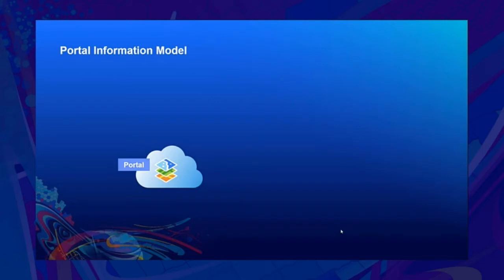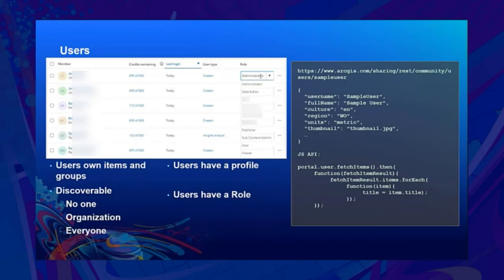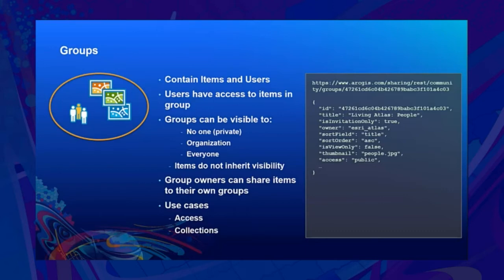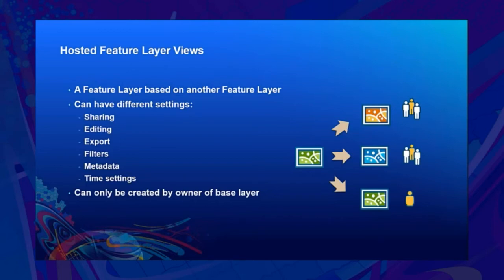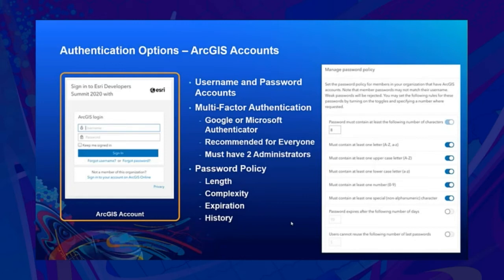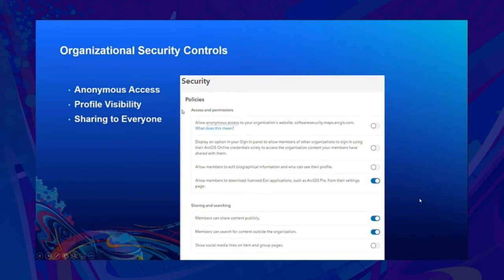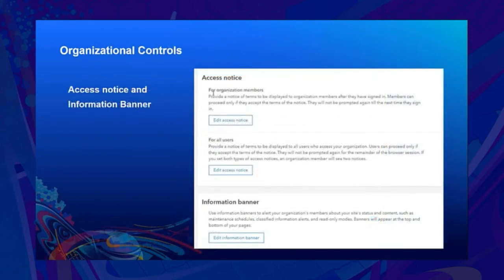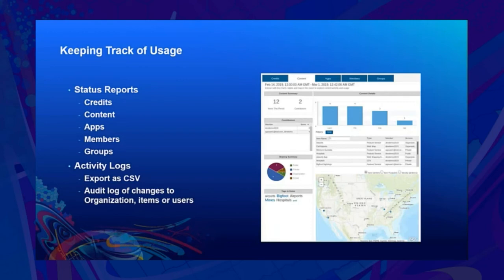A Practical Guide to ArcGIS Online Security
This session will highlight the portal information model used in ArcGIS Online and how security is integrated with this model. The different authentication options will be covered along with an in-depth review of how to configure ArcGIS Online to use organization specific identity providers like SAML or OpenID Connect. This session will also review the security options available for an organization.

12512